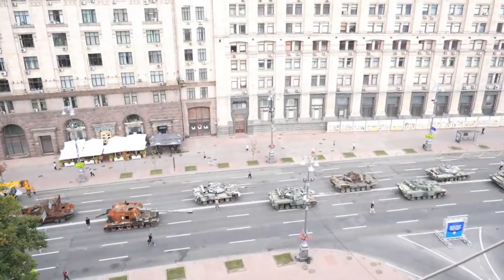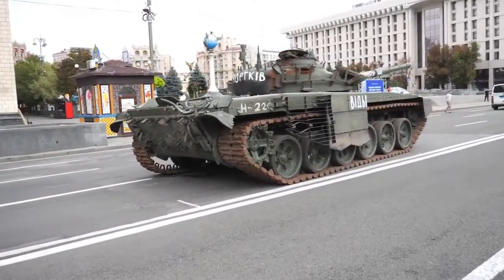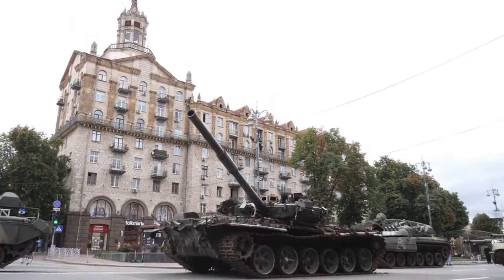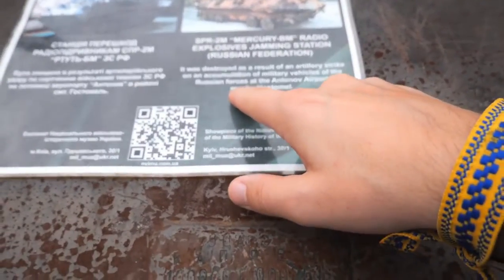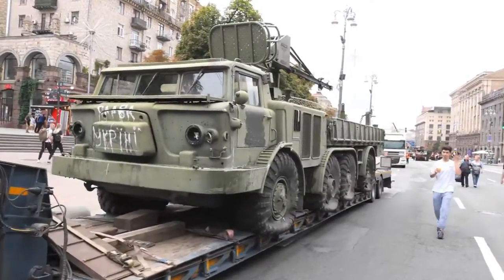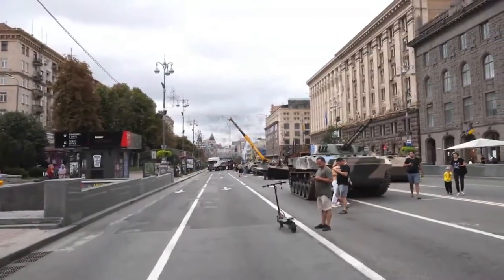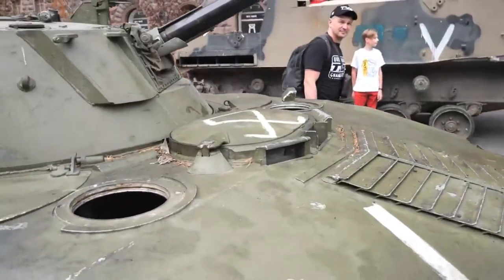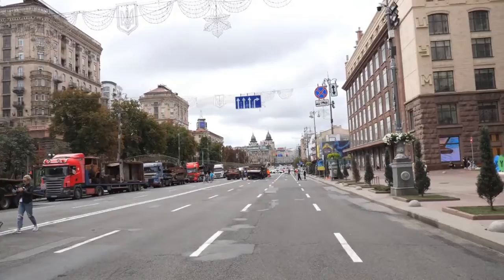Ukraine War: This Footage Shows Tanks On The Khreshchatyk | War In Ukraine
Ukraine War: This Footage Shows Tanks On The Khreshchatyk. War In Ukraine has entered a new phase. We hope Russia-Ukraine peace will come soon. @WION @WiU @attt_tadevosyan